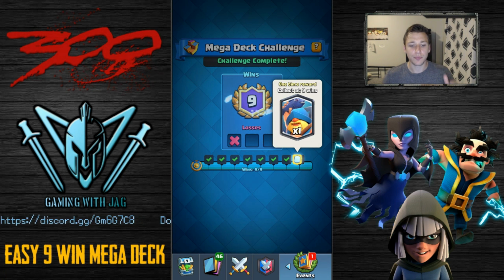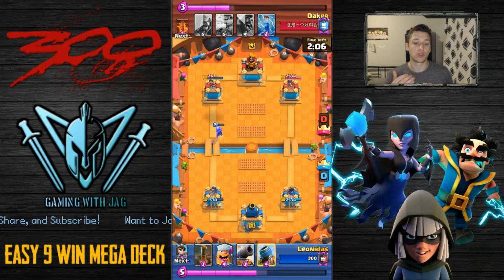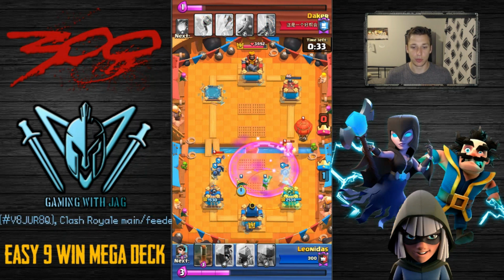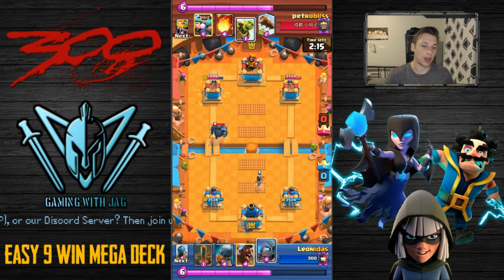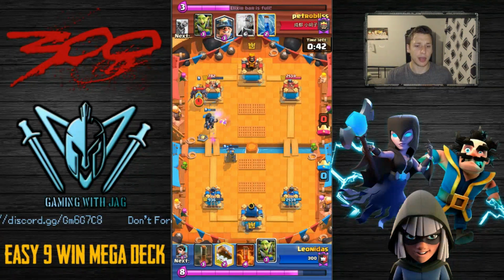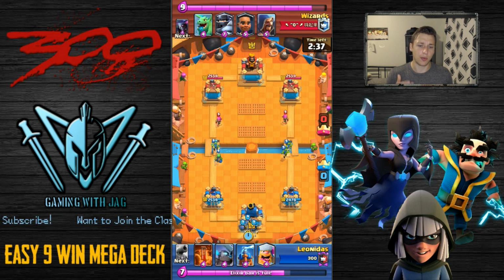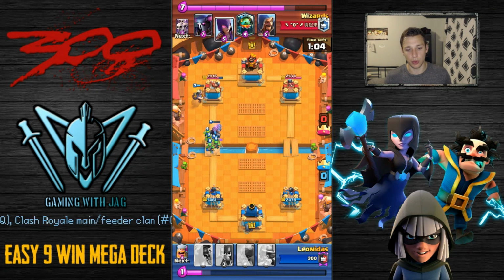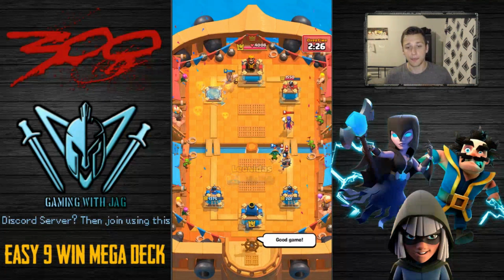EASY 9 Win Mega Deck | Free Legendary Fisherman | Best 18 Card Deck | Clash Royale with Leonidas!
This is a video show an amazing 18 card mega deck for the challenge, and how to win using it. Get a free legendary.

Once in the server, indicate that you are interested in the contest. I just wanted to give back to the people who support me.
Side note: We have an official main and feeder clan. If you are interested in joining, apply using the clan tag: